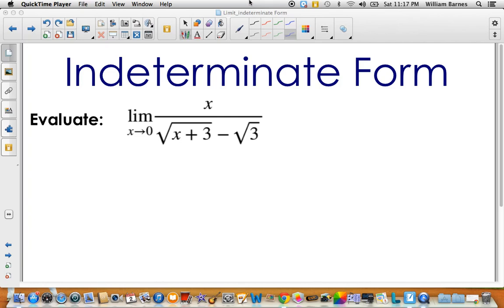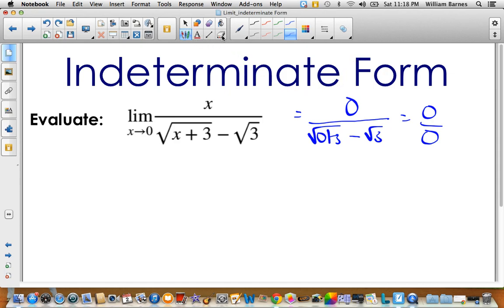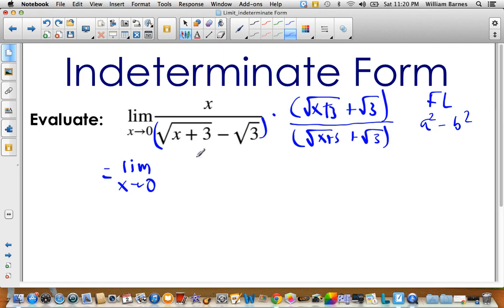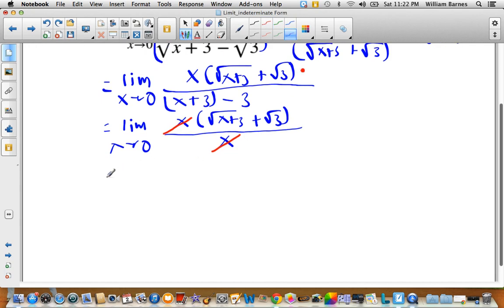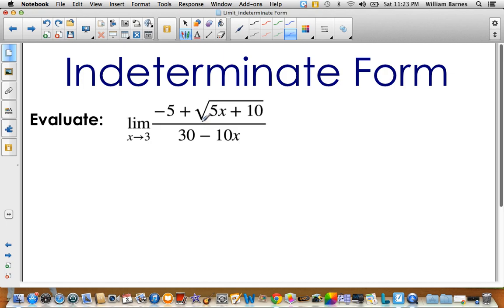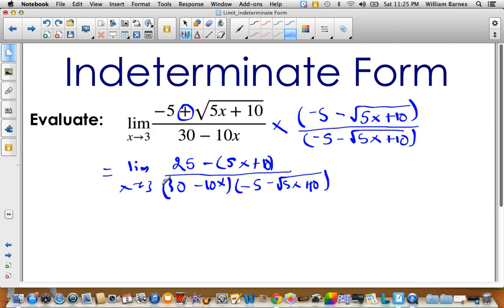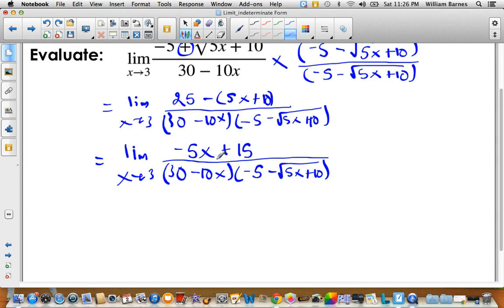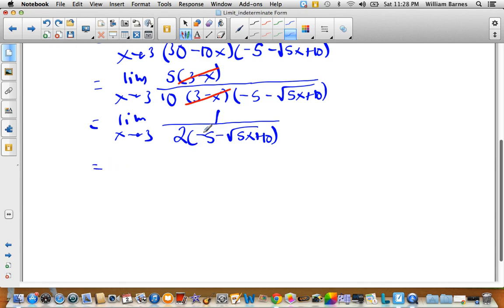Limits in Indeterminate Form - Conjugate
Find the limit in indeterminate form using the conjugate.